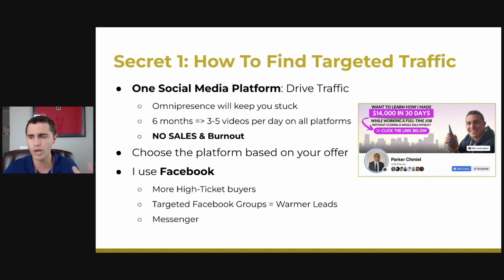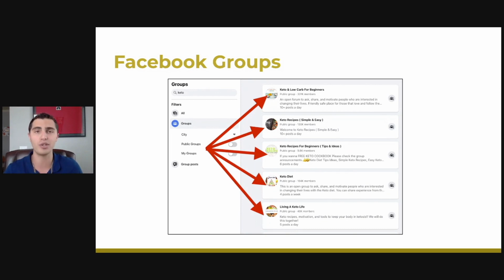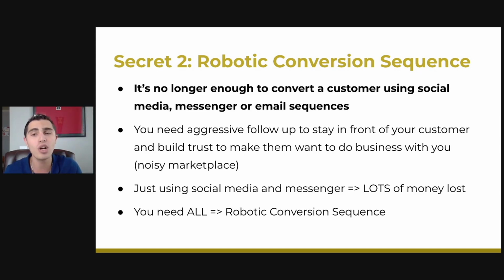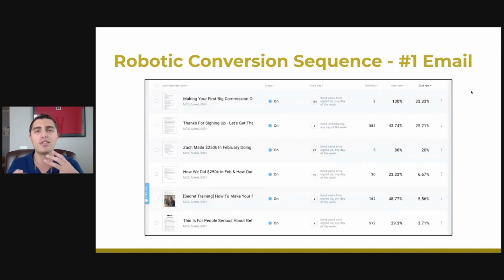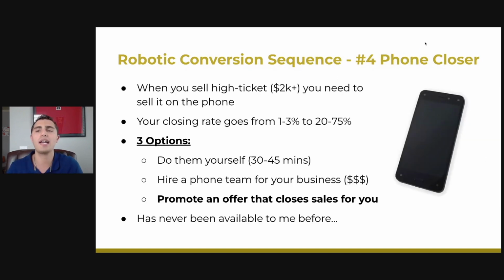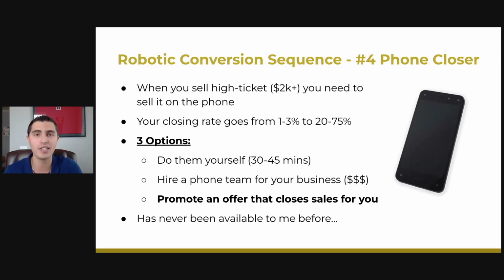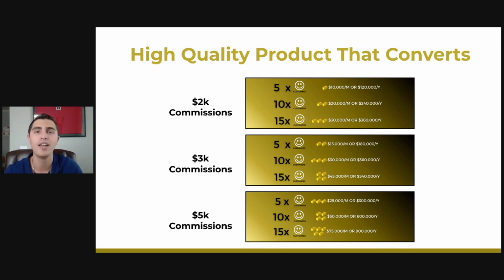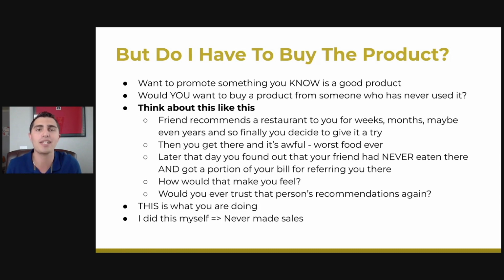Affiliate Marketing : Zero To 100k (Step By Step Blueprint)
My new free 5 Day Business Challenge is now LIVE. Sign up for the FREE challenge below:
In this video, I will cover how to go from zero to $100,000 online with affiliate marketing in the next 6-12 months. I am going to show you 3 secrets that I am using to build my own 6-figure + affiliate marketing business and how you can copy exactly what I do to get results for yourself.

What I will cover in this video:
Secret 1: How To Find Targeted Traffic
Secret 2: How To Convert Leads Into Sales - Robotic Conversion Sequence
Secret 3: Standing Out As A Beginner

Join My Affiliate Marketing Facebook Group 🤑

About Parker Chmiel 🤓

If you’re new to my channel my name is Parker Chmiel.

For my whole life I was told what to do and how to do it. Go to college, get a job, work for 50 years, then retire and live out your last 5 years in happiness. I knew from a very early age that this was not the life for me.

In November of 2020 I decided it was time for a change so I started my own online business. After 1 years, 3 different business models, 4 coaches, and countless courses I finally cracked the code to making money online through high-ticket affiliate marketing.

In March of 2022, I officially quit my job after doubling my income with my online business in order to pursue a career and a life that I am happy to live.

If you’re interested in learning how to make money online with affiliate marketing so you can work from home then I would suggest subscribing to my channel so you know when I post new videos.

I am not a financial advisor and anything that I say on this YouTube channel should not be seen as financial advice. I am only sharing my biased opinion based off of speculation and my personal experience. You should always understand that with investing there is always risk. You should always do your own research before making any investment.  If I show my results or students results understand I’m not guaranteeing in any way you will get these types of results. My results and student results are from hard work and I’m showing you results for inspiration and educational purposes.